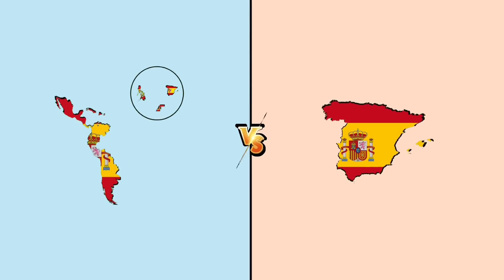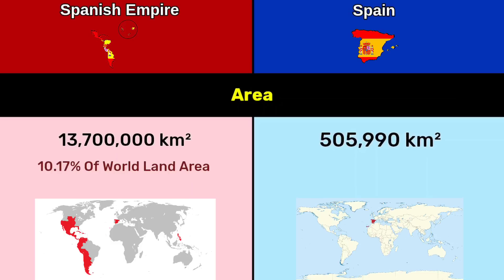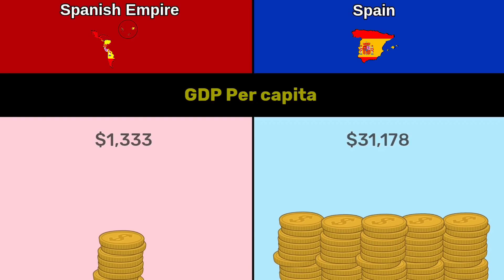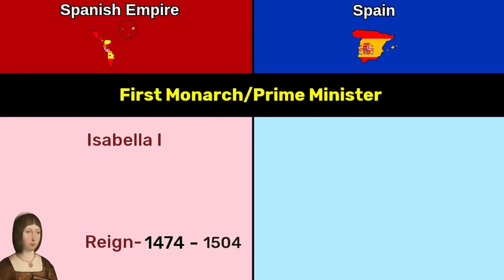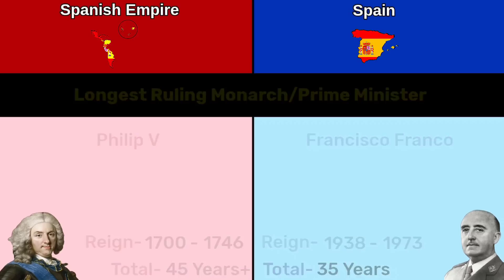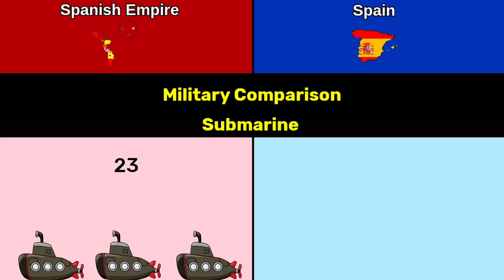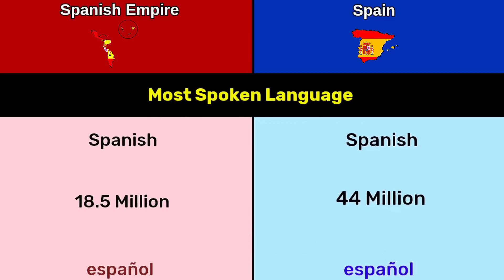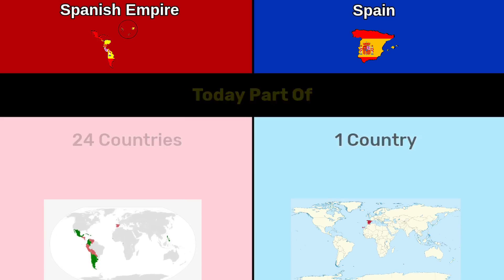Spain vs Spanish Empire | Comparison | Data Duck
this video are Comparison between the Spain and Spanish Empire.